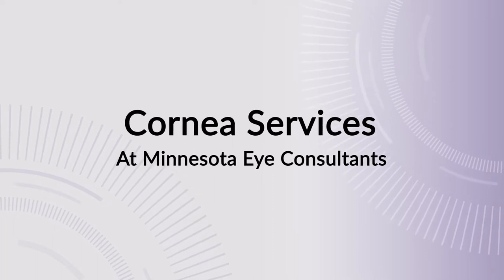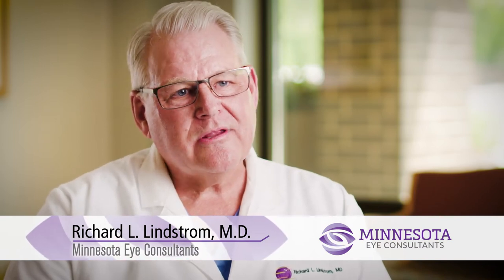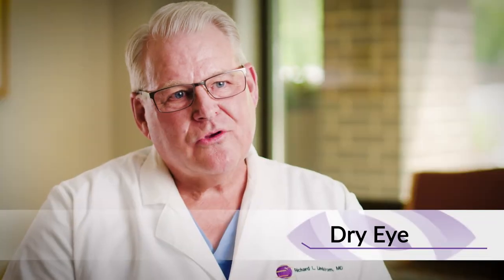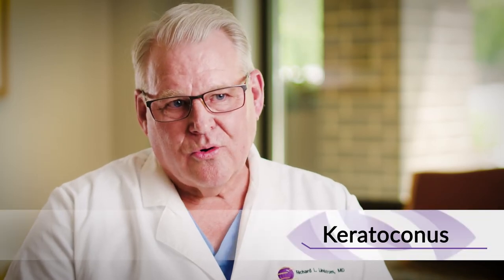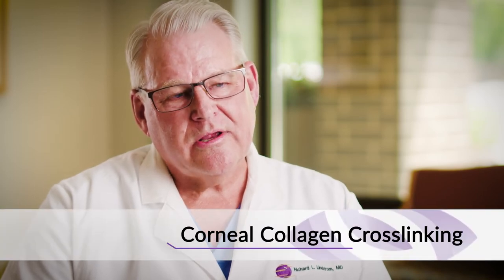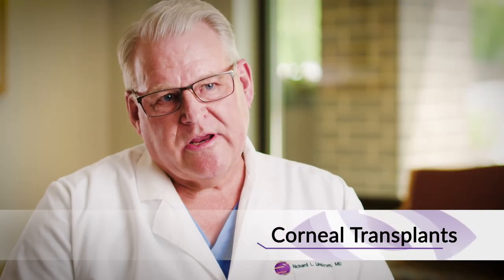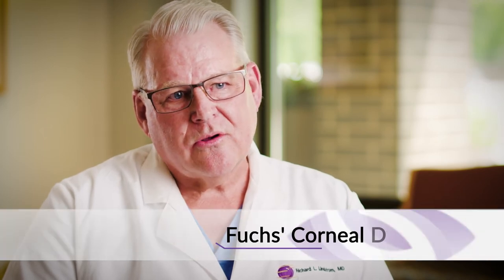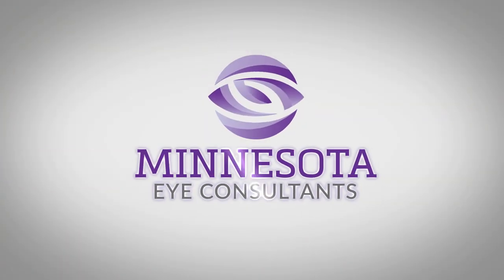Cornea Services at MN Eye Consultants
Learn more about the cornea services and treatment options available at Minnesota Eye Consultants!